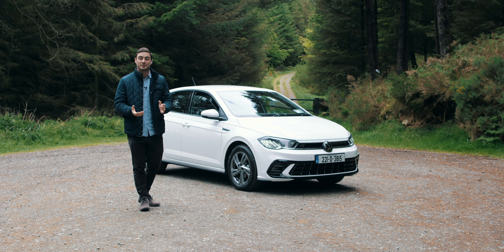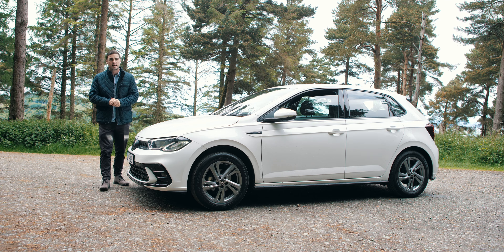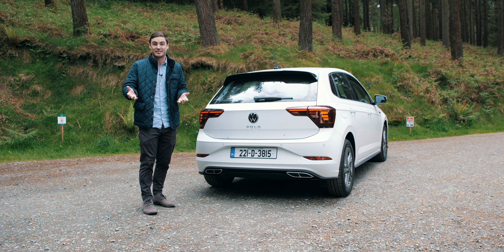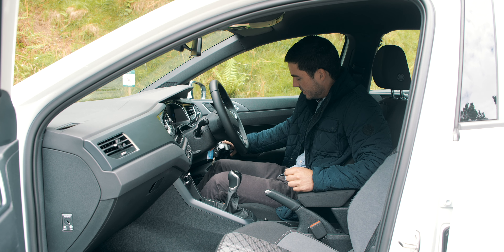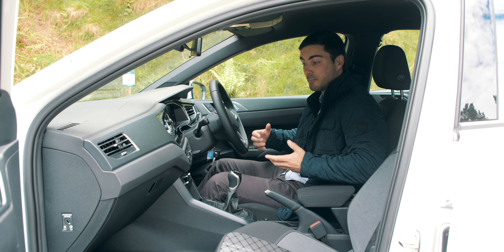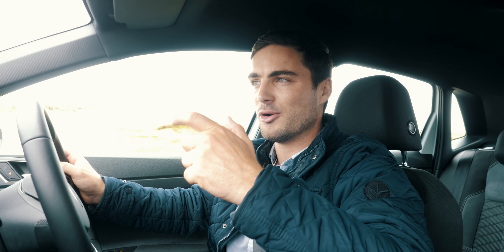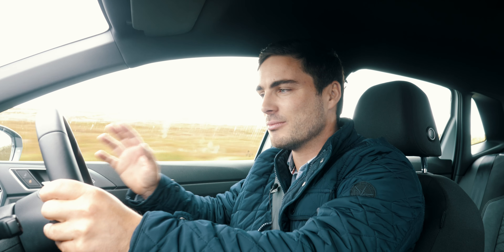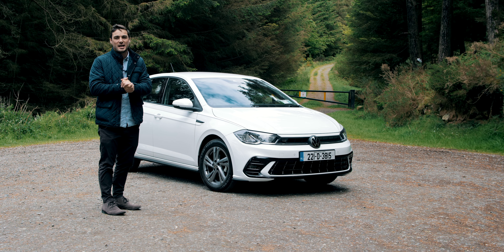Volkswagen Polo | The Perfect Car | 1.0 TSI | In-Depth Review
The Volkswagen Polo has always been a staple in VW's lineup. Whether it's your first car, or your 5th, it does everything you could ever ask of it. It's got 5 seats, a large enough boot and looks very stylish too. Specially in the R-Line version.

The new 2022 one has some nice features including some different lights, body styling and interior.

It's only available in Ireland as a 1.0 petrol with both a 5 speed manual, and a 7 speed dsg (automatic).

The big question is, do you buy this, or some of it's siblings within the VW group (Ibiza, Fabia etc..), or do you go French, or even Korean? That's up to you, and as always, we recommend you head down to your local dealers and go for some test drives!

Overall it's a lovely car to look at, and to drive.

00:00 intro
00:42 engines
01:01 prices and trims
01:43 design
03:05 interior
05:07 rear
05:52 boot space
06:36 driving
08:58 summary